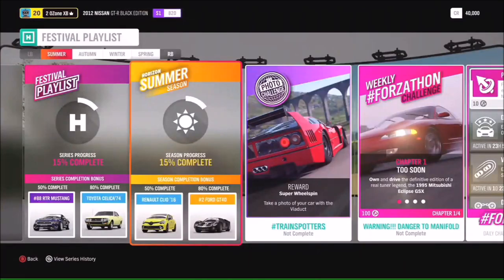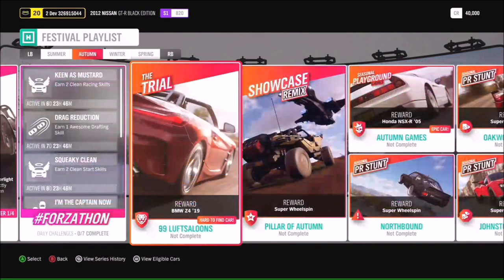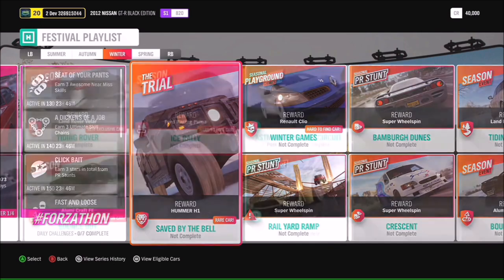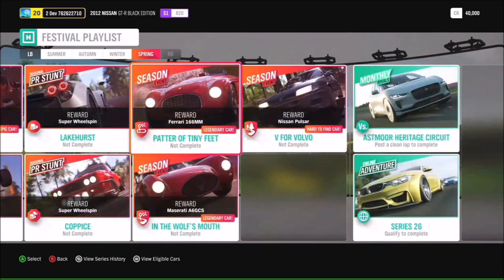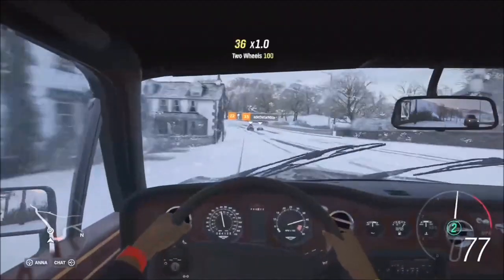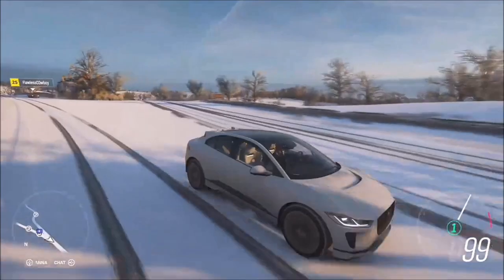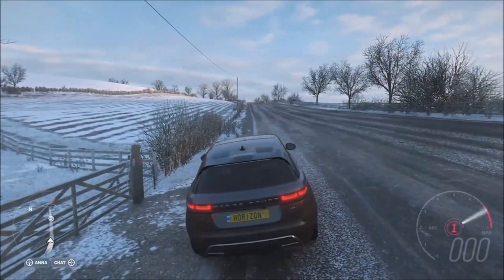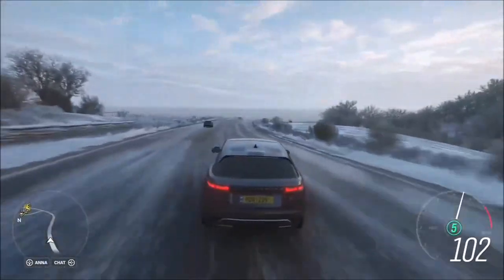Forza Horizon 4 - Season 26 Recap - 3 NEW CARS - RANGE ROVER VELAR, JAGUAR I PACE & BENTLEY TURBO R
Season 26 is bringing 3 new cars, the Range Rover Velar, Jaguar I-Pace & Bentley Turbo R.